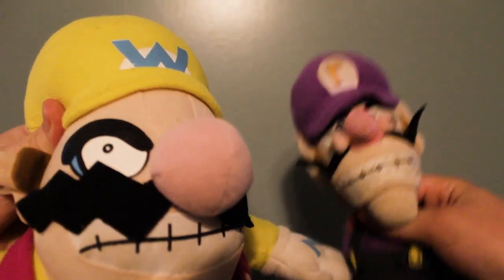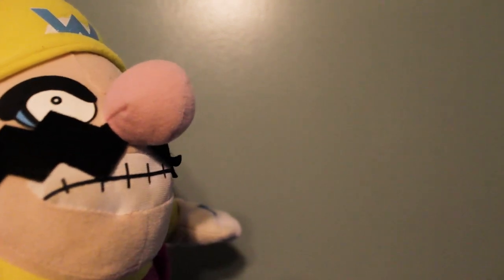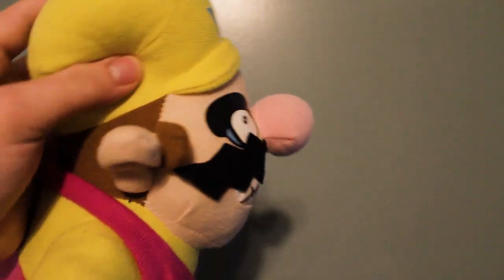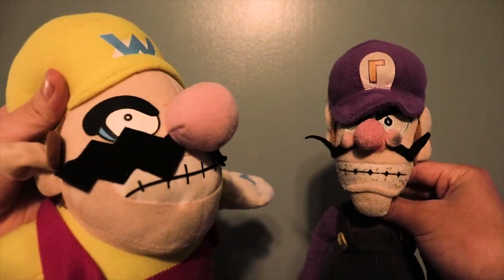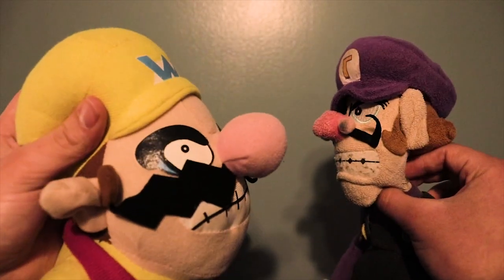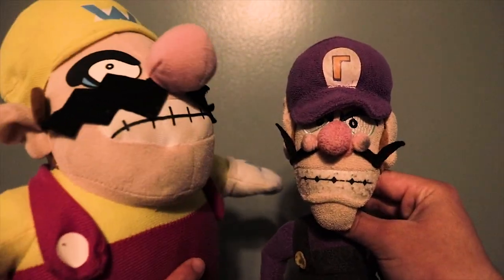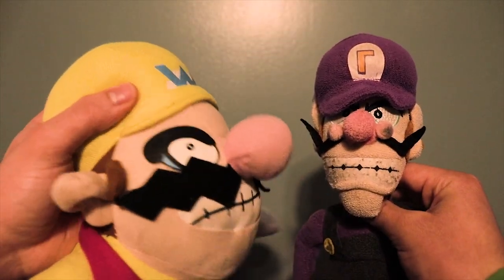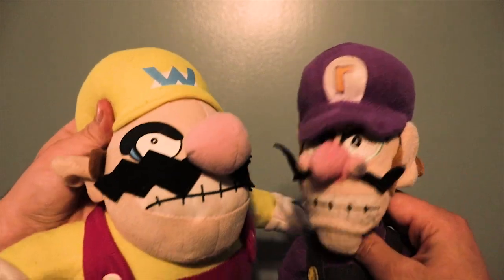Wario and Waluigi Vlog: We Are Back!!!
Wario and Waluigi Vlog: We Are Back!!! I was checking out the older channel and I've notice that we are still getting a number of views (most of our videos are over 100) which made us feel to return once again to our old channel because it has so much funny moments that we should enjoy just a little more to get the excitement which barley happens. But until this very day we are back better, badder, than EVER!!! Also we will take another break for the upcoming movie "The Conclusion of Matter"" so be prepared for it! ENJOY THE VIDEO!!!